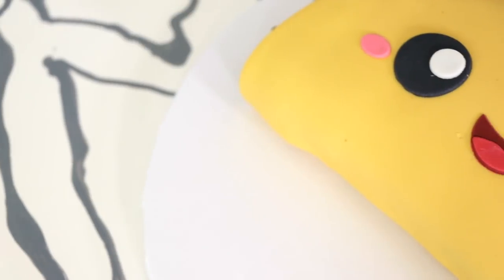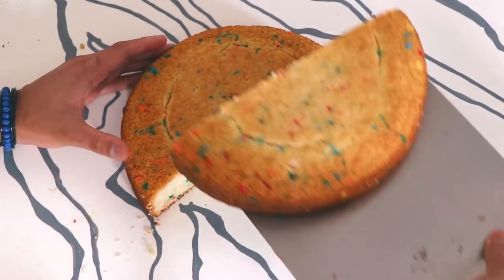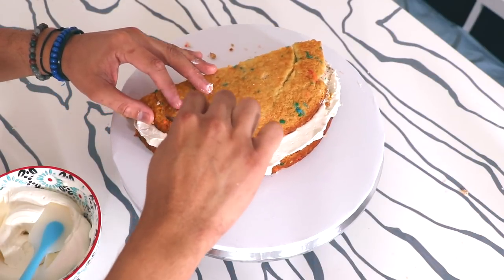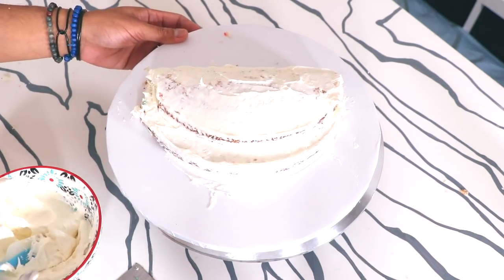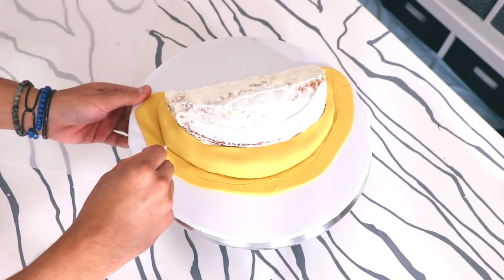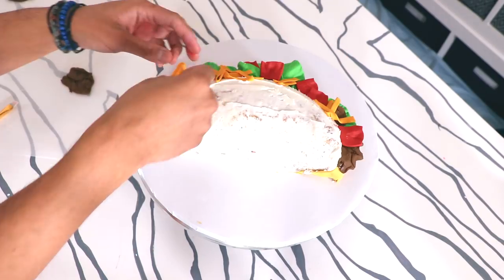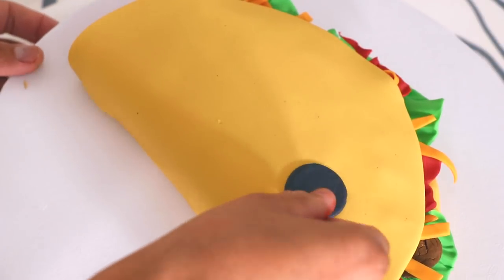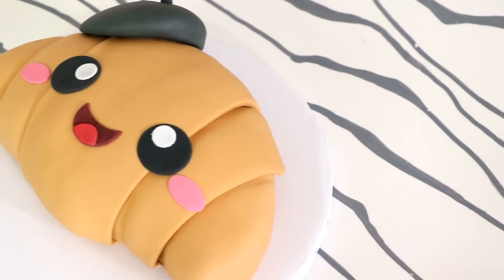Taco Cake | Kawaii | Cake Art | Koalipops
Today on Koalipops I am making a Kawaii Taco Cake.